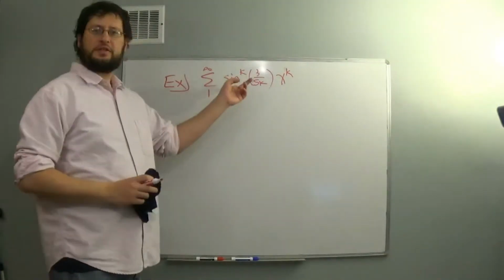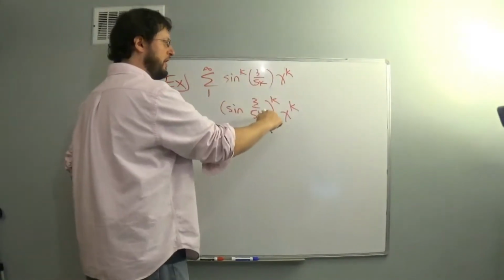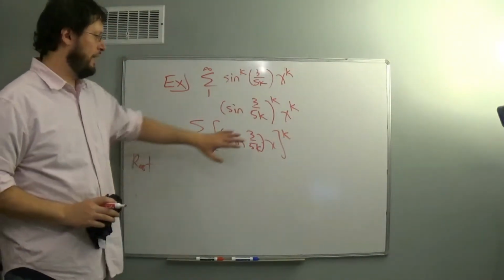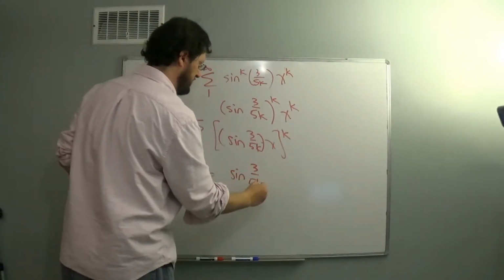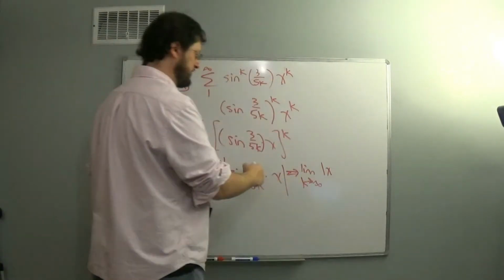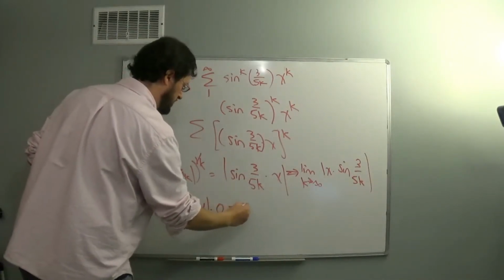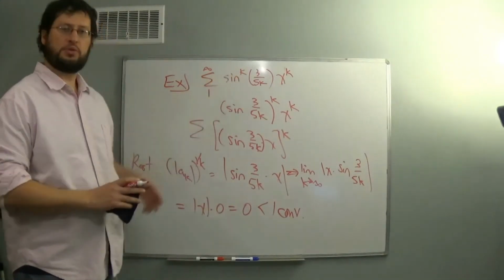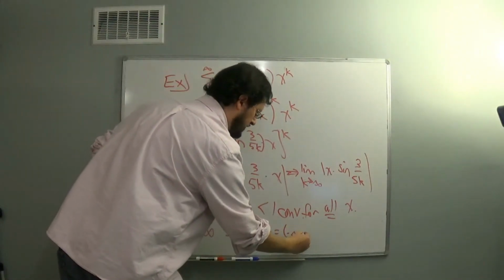Calc II 9 2 Q3